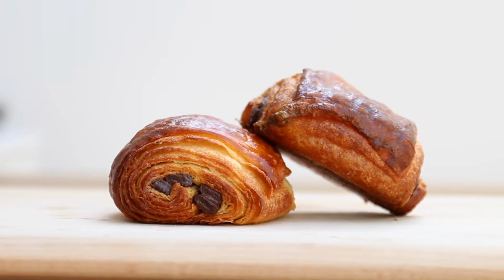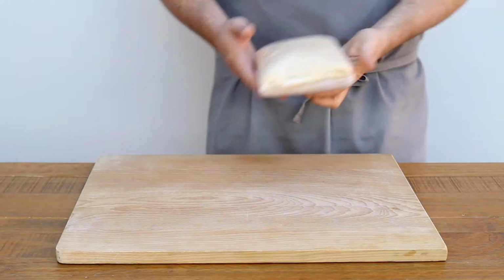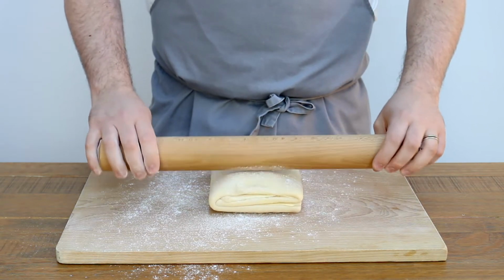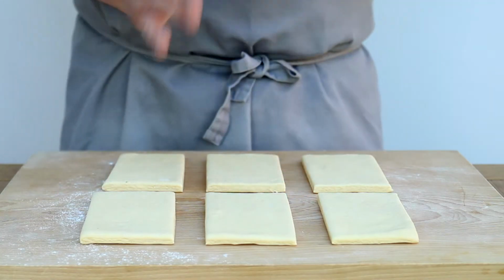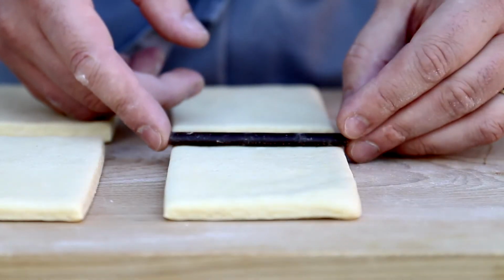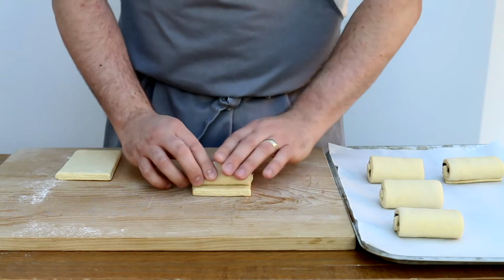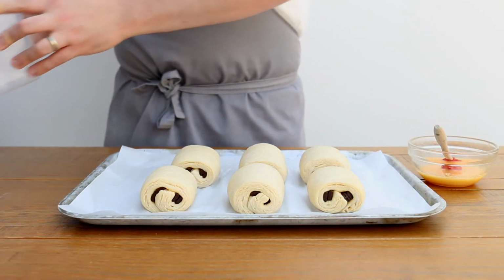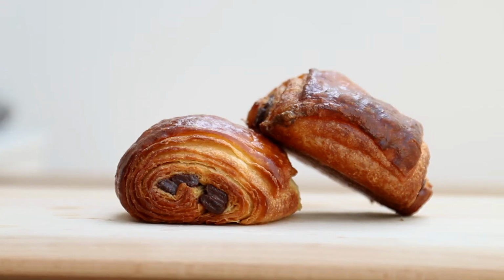How To Make Chocolate Croissants | Homemade Chocolate Croissants Recipe | Pain Au Chocolat Recipe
How do you improve croissants? Just add chocolate!

Pain au chocolat. Chocolatines. Chocolate Croissants. It doesn't matter what you call them, they are delicious!

This homemade chocolate croissants recipe will show you how to make chocolate croissant with nothing more than a rolling pin. No fancy equipment necessary.

You will need 1 quantity of croissant dough for this pain au chocolate recipe.

Give it a go and let me know because I think you're gonna love them!

Big love and stay safe! ❤️ x

INGREDIENTS:

250g strong white flour
30g sugar
5g salt
10g instant yeast
75g whole milk
75g water

200g salted butter

120g Dark Chocolate Sticks (Approx. 24)

Method:

Place all the ingredients for the dough into a bowl and using a dough scraper mix everything together to create a rough dough. Turn the dough out onto a work surface and knead until smooth and springy. Place the dough into a clean bowl, cover and leave to prove for an hour or until doubled in size. Knock back the dough, wrap in clingfilm and place in the freezer for 30 minutes. After 30 minutes place the dough in the fridge for 8-12 hours to rest.

Place the butter on a sheet of parchment paper and tap with a rolling pin to flatten it until you have a flat rectangle approx. 15x15cm. Wrap in a clean piece of parchment paper and put into the fridge with the dough.

Once rested turn out the dough onto a lightly floured work surface, and roll to a rectangle approx. 30x15cm Place the butter block in the middle of the dough and fold over the dough to cover the butter.

Use the rolling pin to light press the dough from one end to the other to seal the seam and to soften and expand the butter and the dough. Roll to the dough to a rectangle to 45x15cm and about 3-4mm thick.

Fold the bottom third of the dough up to cover the middle of the dough, then fold the top third down to cover the bottom third.  Seal the edges lightly, wrap with cling film and return to the fridge to chill for 30 minutes, so the dough firms up but is not hard.

Repeat this process again more giving you 2 rolls and folds in total. Wrap the dough in clingfilm and place the dough into the fridge for 8-12 hours or overnight.

To shape the chocolate croissants:
Roll the dough to a square approx. 25x25cm trimming the edges to create a nice and straight square 24x24cm. Using a ruler mark the square into 6 rectangles 8x12cm and using a sharp knife cut down the markings cleanly to create 6 separate rectangles.

Place one or two of the chocolate sticks at the short edge of the rectangle. Roll the dough over the chocolate to completely cover it. Then place another 1-2 chocolate stick onto the dough and then continue to roll up into a log shape. Continue this process with the remaining rectangles.

Place the rolled chocolate croissants onto a baking sheet lined with parchment paper, with the seam tucked underneath, pressing down slightly to stop the chocolate croissant from unrolling on the baking sheet during proving and cooking.

Spray or brush the chocolate croissants with a little water to stop them from drying out, then cover and leave to prove for about 3 hours or until doubled in size.

Preheat the oven to 200ºC. Once the pain au chocolate have doubled in size, brush with egg wash to coat them completely. Put into the oven and bake for 10 minutes then drop the temperature to 170ºC and continue to cook for a further 15 minutes until the tops are a rich golden brown. Once cooked remove from the oven and leave to cool.